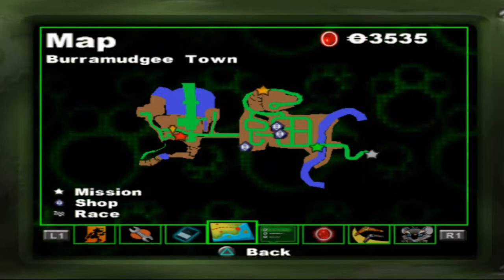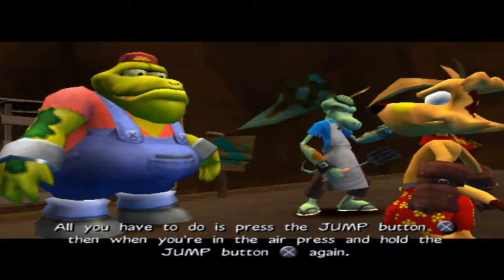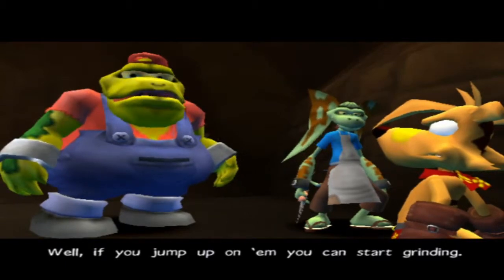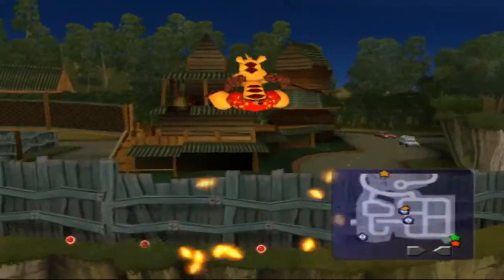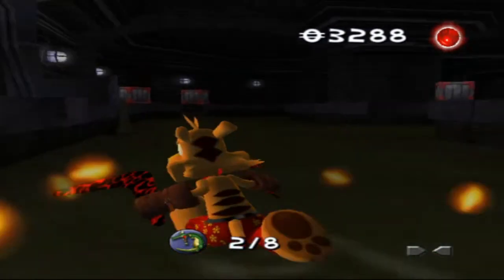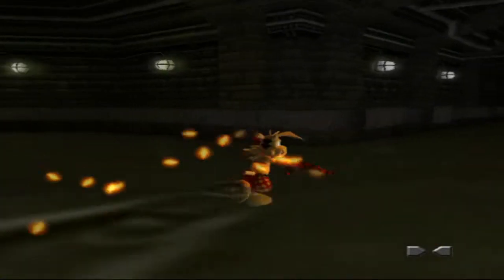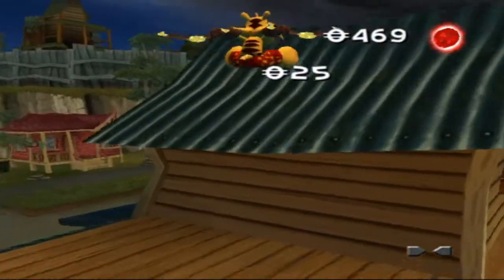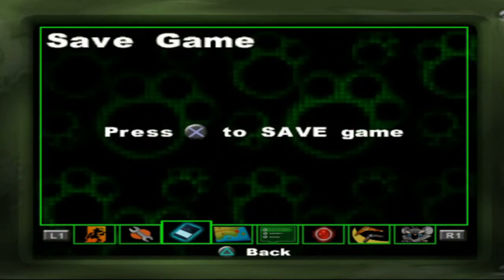WHAT IS EVEN GOING ON???? | Ty the Tasmanian Tiger 2 Bush Rescue